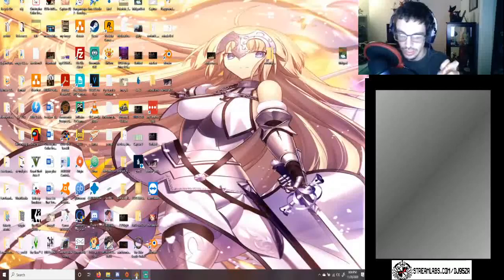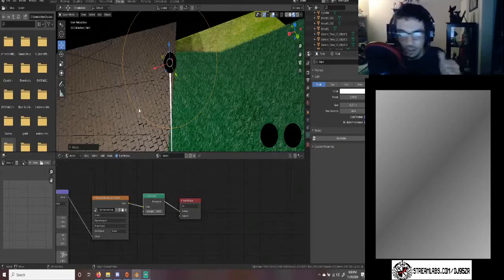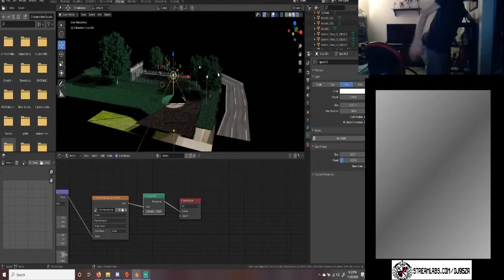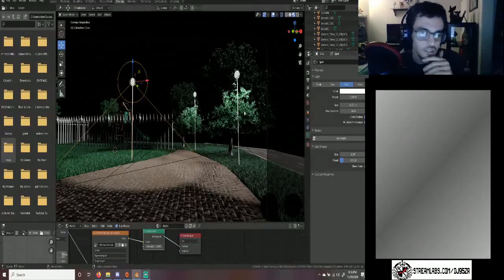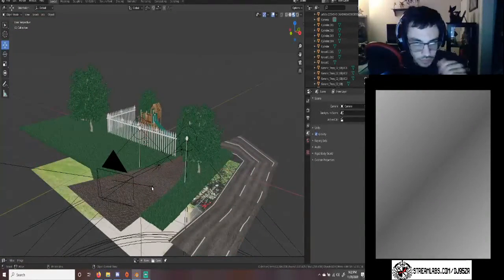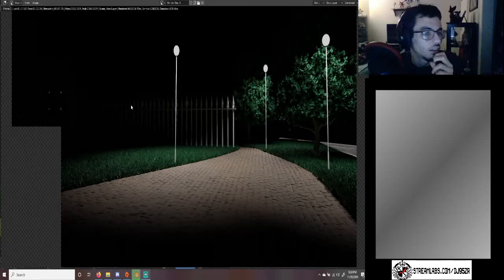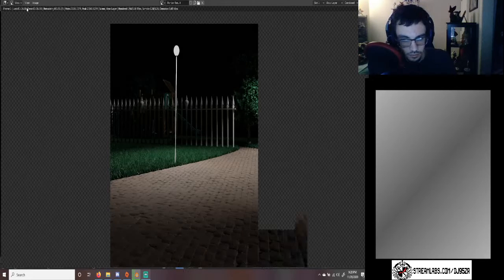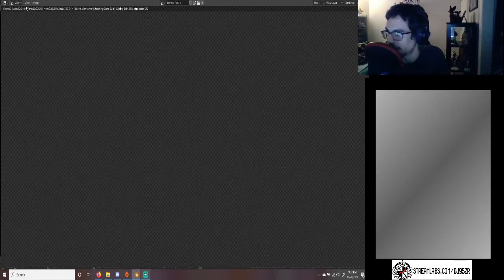Blender Game Dev Tutorial #1 Creating A Night Scene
Welcome to the new game design tutorial series. In this video i go through the process of turning a day scene render into a night scene.